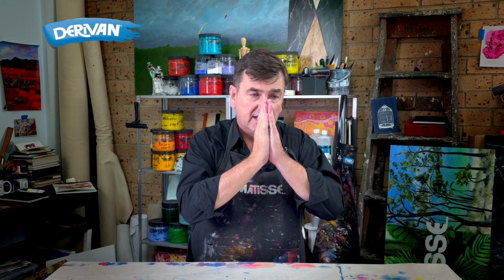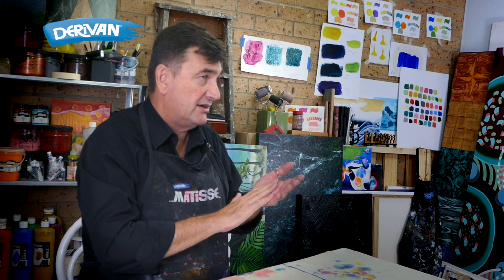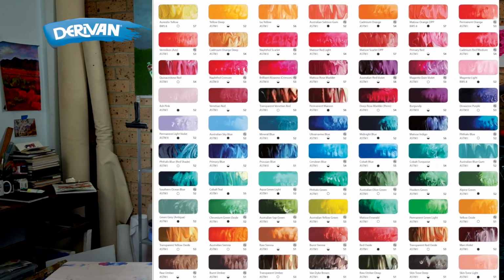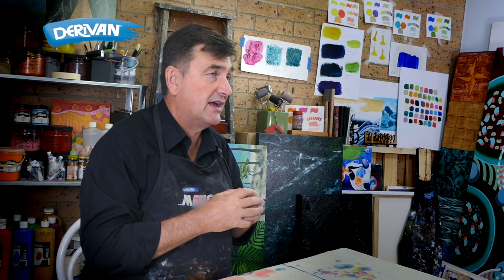Taidemaalikurssi osa 4. Pigmenttien ja maalien läpikuulto, sekä Matissen maalien eri viskositeetit.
Videolla paneudutaan maalin kuultoasteisiin. Mikä tekee maalista peittävän ja miksi jotkut pigmentit ovat läpikuultavia?

Lisäksi esitellään Derivan Matissen akryylivärien eri viskositeetit Structure -impastotökötistä, liruun Flow:n, joka on ollut erittäin tykätty.

Esittelyssä myös akryylimuste, joka onkin jo hieman eri juttu.

Lopussa Dave esittelee Derivanin uuden tuotteen Studio -sarjan akryylivärit. Nämä tulevat olemaan hieman edullisempia, mutta kuitenkin laadukkaita akryyliväreja ja tulevat saataville Taideasemalle vuoden 2026 lopulla.